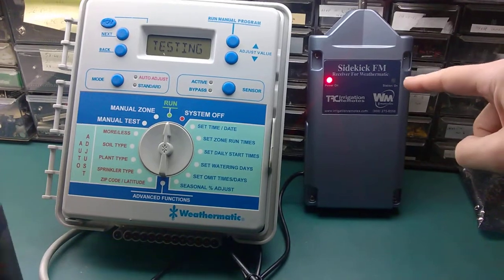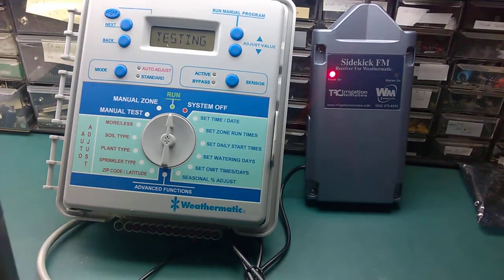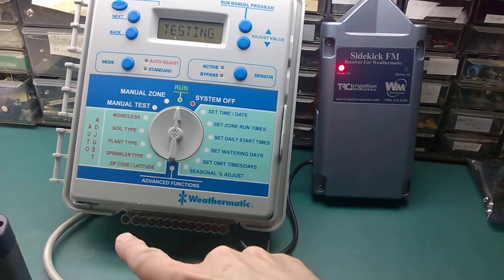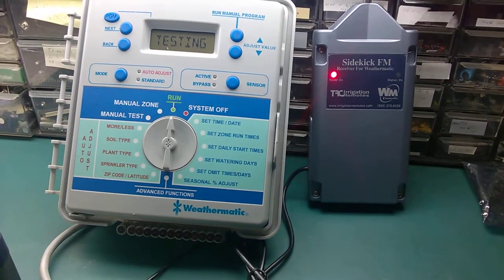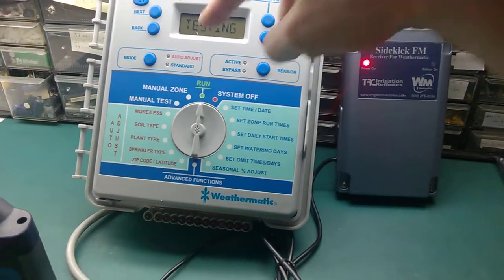Sidekick for Weathermatic Part 1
TRC Sidekick for Weathermatic (Smartline Controller)